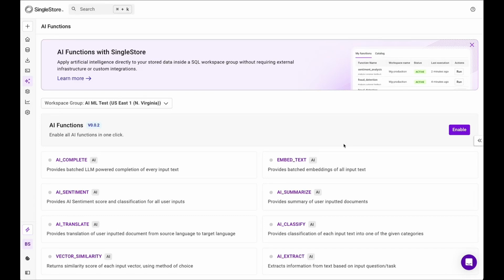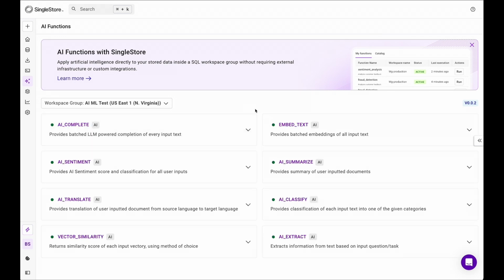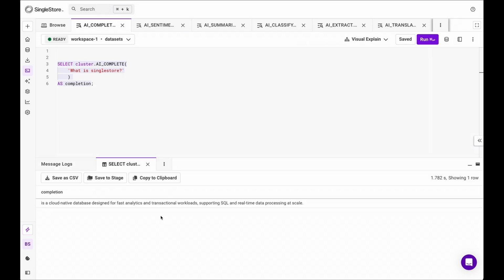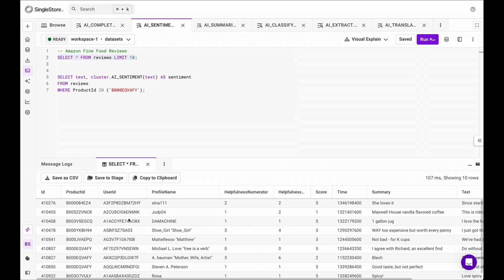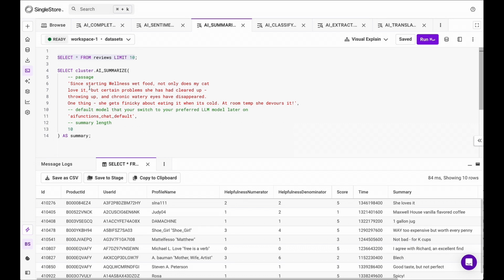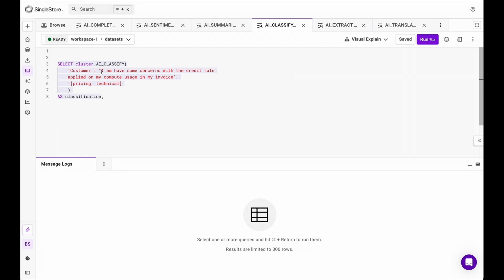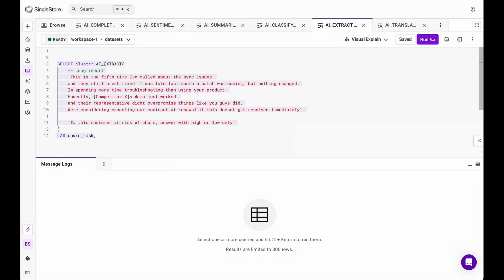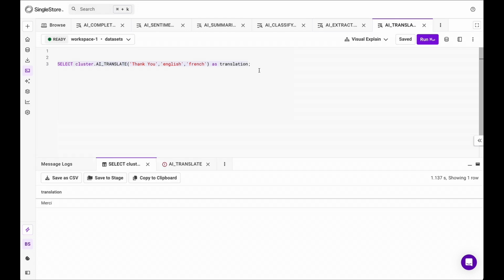How to Run Advanced AI Tasks Directly in SQL with AI Functions | SingleStore Demo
See how SingleStore brings AI directly into SQL. This demo walks through enabling AI Functions and using them to: complete queries, analyze sentiment, summarize text, classify support tickets, extract insights from large reports, and translate content—all seamlessly within SQL Editor.